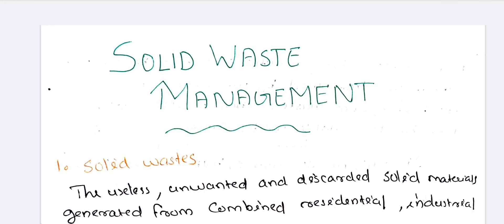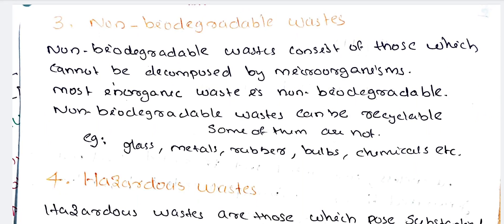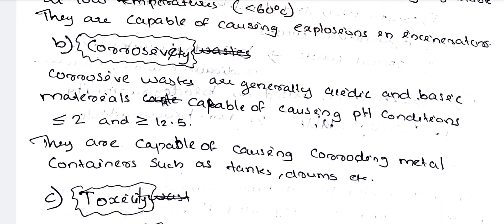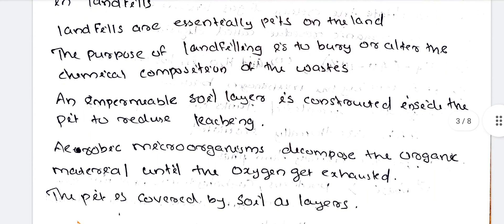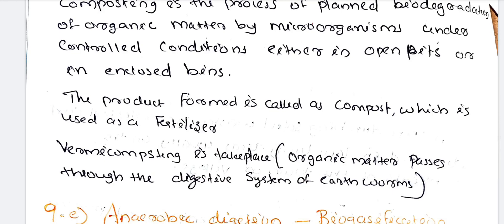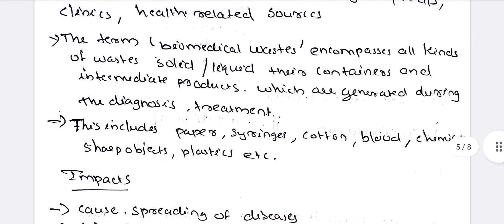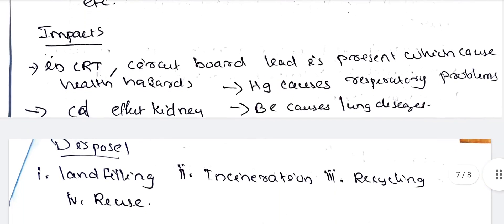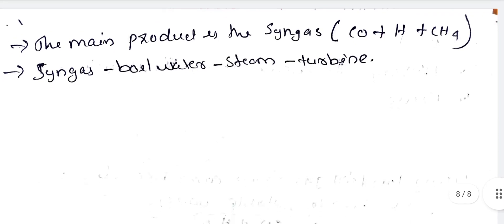solid waste management/full chapter notes/inorganic chemistry/5th semester/important questions